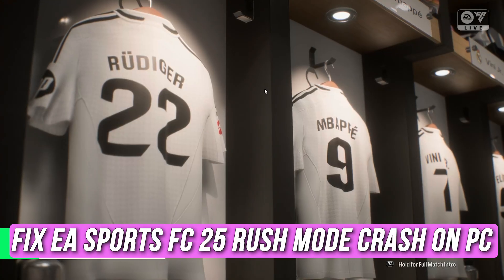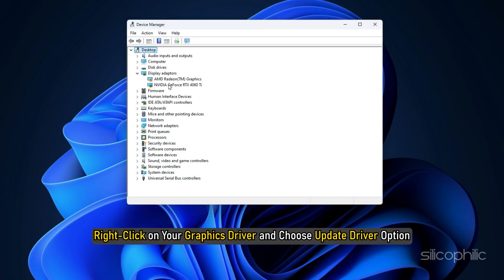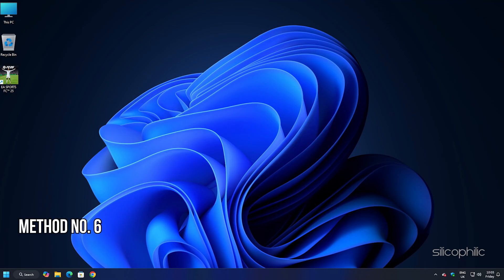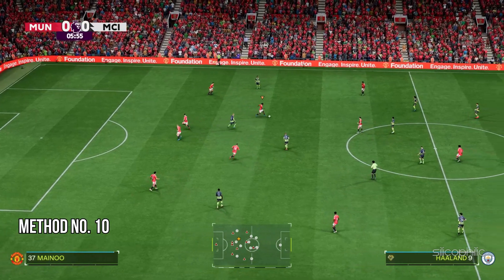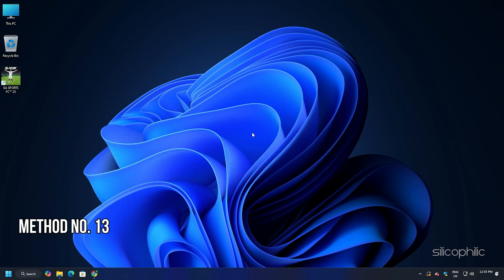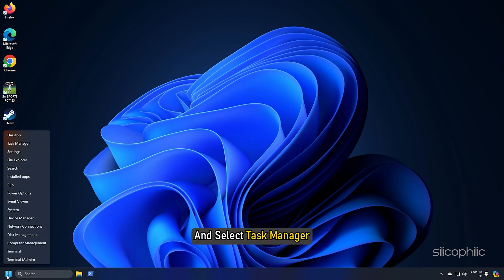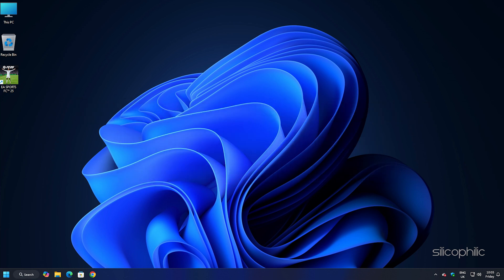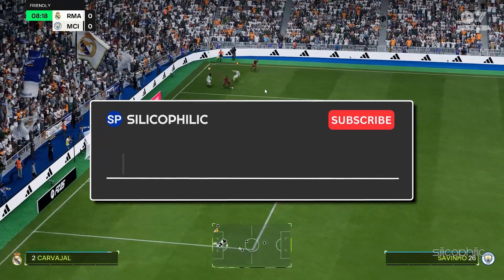Fix EA SPORTS FC 25 Rush Mode Crash On PC | Fix FC 25 Crashing After Rush Mode issue - Easy Guide!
If you're experiencing crashes in EA SPORTS FC 25 during Rush Mode on PC, here are some effective solutions you can try:

Rush Mode in EA SPORTS FC 25 is an exciting gameplay feature that introduces a fast-paced, small-sided version of football, offering a different experience from traditional full-pitch matches. In Rush Mode, players focus on quick action, with fewer players on the field and no goalkeepers, which leads to more frequent scoring opportunities and high-intensity gameplay.

Key Features of Rush Mode:

Fewer Players: Rush Mode typically involves 3v3 or 5v5 matches, offering faster gameplay with more opportunities for one-on-one duels and goal-scoring.
No Goalkeepers: In Rush Mode, there are no goalkeepers, making the matches more unpredictable and emphasizing quick reactions and defensive skills.
Arcade-Style Gameplay: The mode leans into an arcade feel, providing players with quick, entertaining matches rather than long-form simulations.
This mode is perfect for players who want a break from the more strategic and methodical pace of the regular 11v11 matches and are looking for something more casual and fast-paced. However, as mentioned earlier, some players have reported issues with crashes when finishing Rush Mode games, but fixes like updating drivers, verifying game files, and checking for patches should help resolve those.

Timestamps:
00:00 Intro
00:18 Method 1
00:57 Method 2
01:21 Method 3
02:00 Method 4
03:27 Method 5
04:25 Method 6
05:00 Method 7
05:44 Method 8
06:27 Method 9
06:53 Method 10
07:58 Method 11
08:34 Method 12
09:08 Method 13
09:43 Method 14
10:54 Method 15
11:50 Method 16
12:33 Method 17
13:14 Method 18
14:45 Method 19